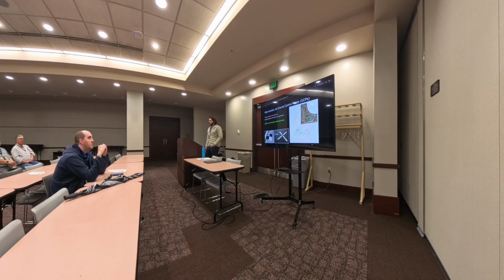2024 Indiana GIS Day Presentation - Shifting Ground: Datum Transformations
This is a talk I gave about datum transformations as part of my work at @DroneDeploySF at the Indiana GIS Day Conference on November 20, 2024. The presentation was named:

Shifting Ground: Datum Transformations and High-Accuracy Mapping in State GIS